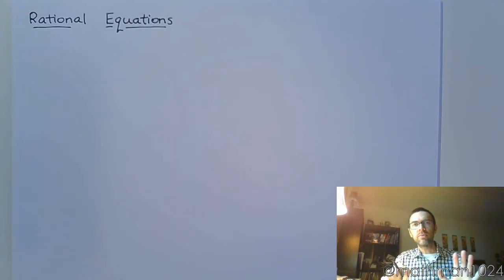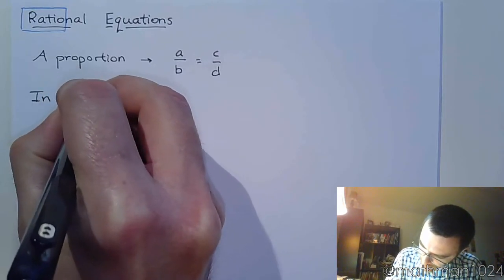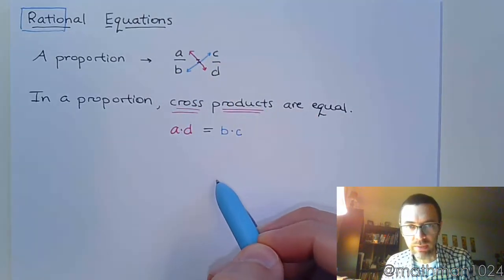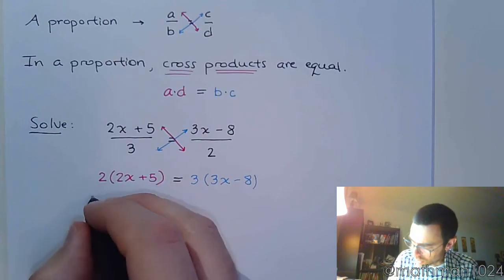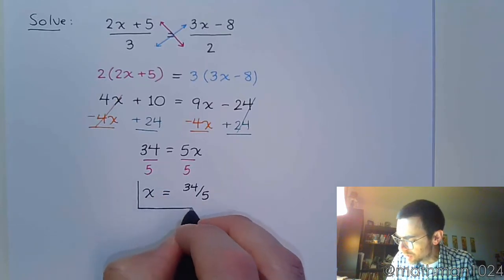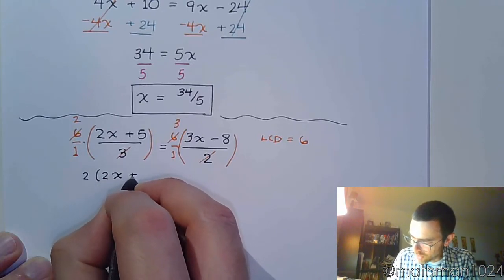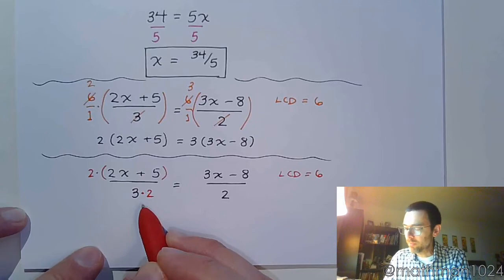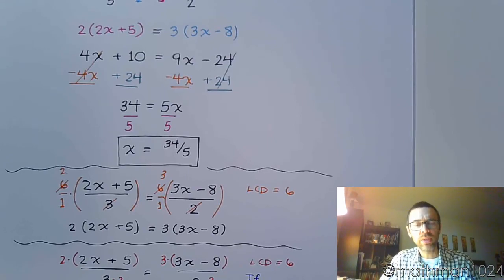Rational Equations - Part 1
The most basic rational equation is the proportion.  In a proportion, cross products are equal.